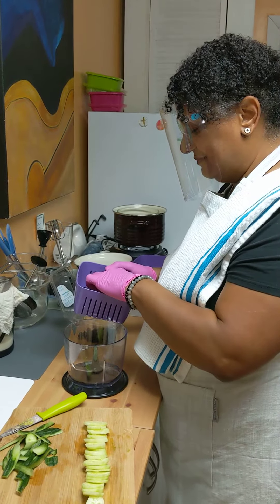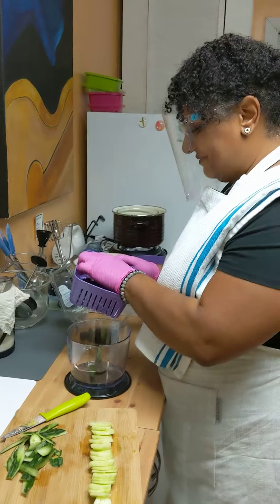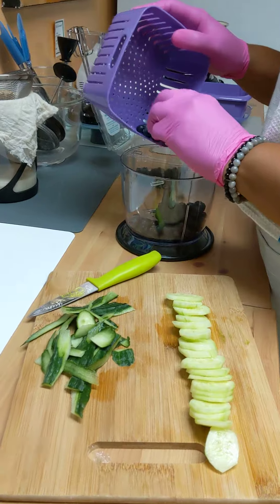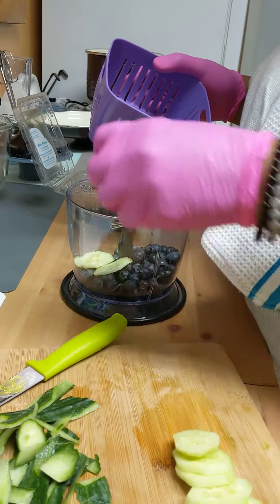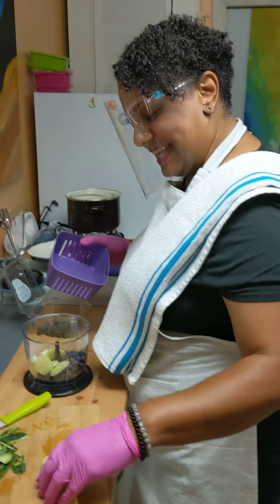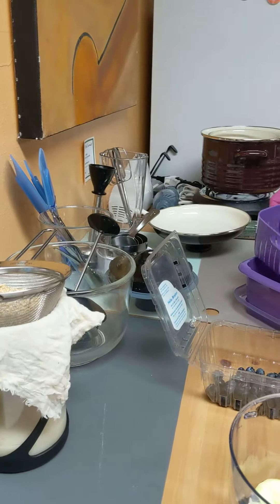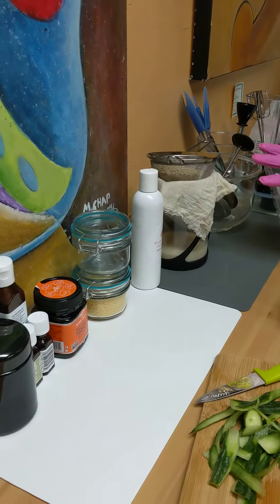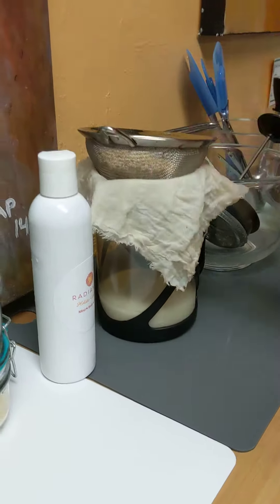Getting Radiant with Lucille Trice, LPN, LMT, CMLDT at Radiance Holistic Wellness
August 29th can't come soon enough! We're so excited to have Lainie and Joanna from The Food Healing Oracle Deck™ join up with Lucille Trice, LPN, LMT CMLDT, for a virtual class on outer radiance and DIY recipes for skincare using living foods from your fridge. This explosive dive into beauty and wellness using foods chosen from The Food Healing Oracle Deck™ is going to be quite the eye opening experience.

Attendees will learn all about skincare, see demos on DIY masks and moisturizers and receive a copy of the Lucille's new Book - Radiant Beauty - Living Foods From Fridge to Face.